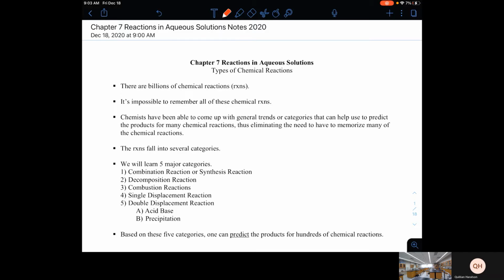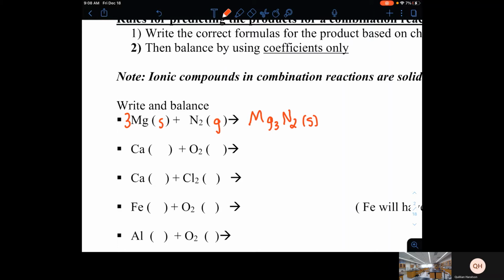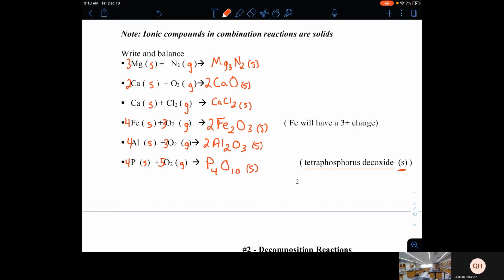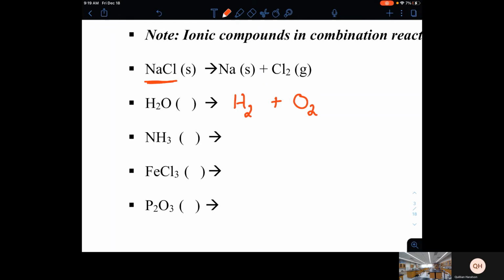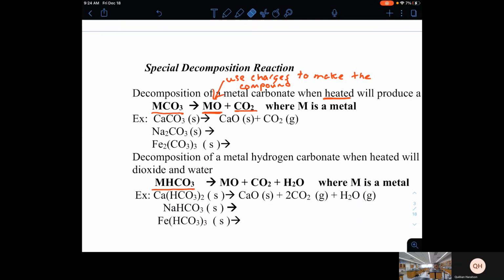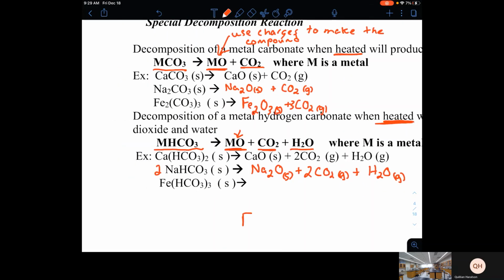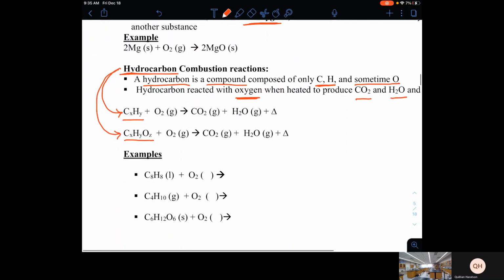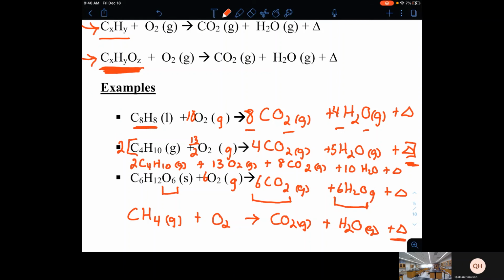Intro, Combination Reaction, and Decomposition Reaction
This lecture covers pages1 - 5  of the Chapter 7 notes.